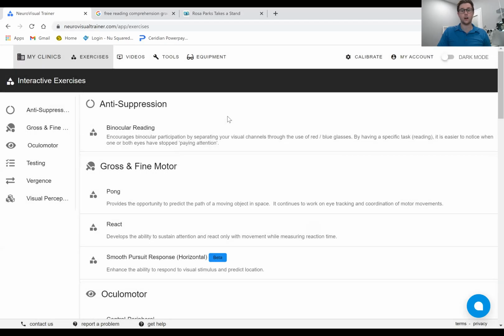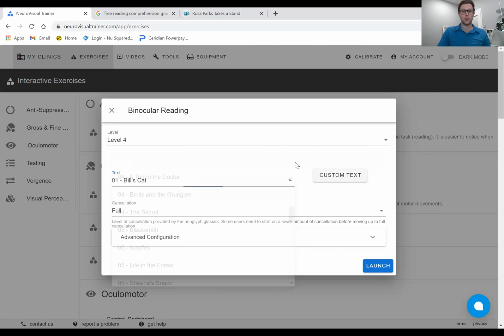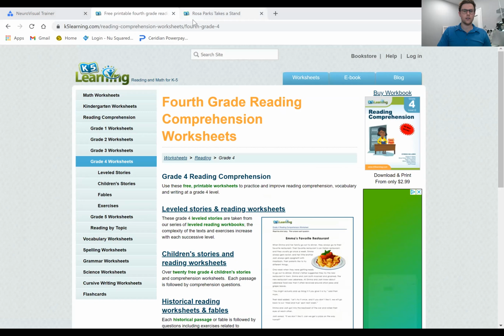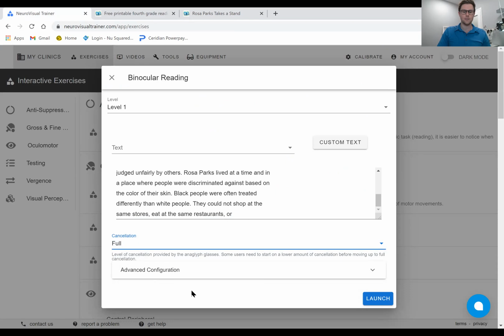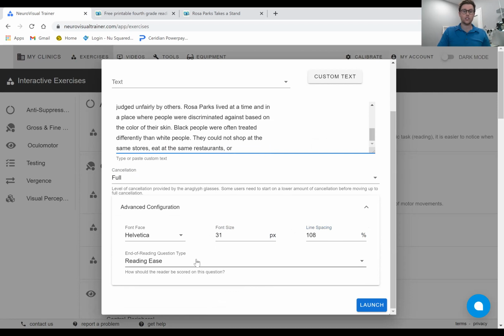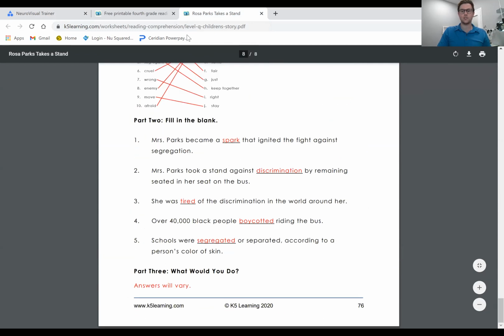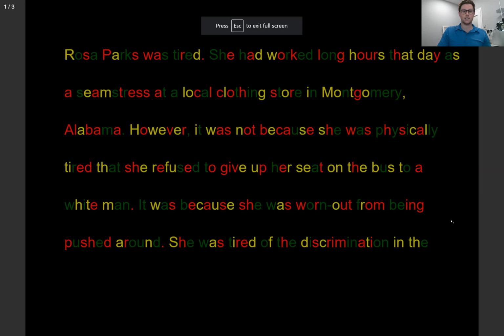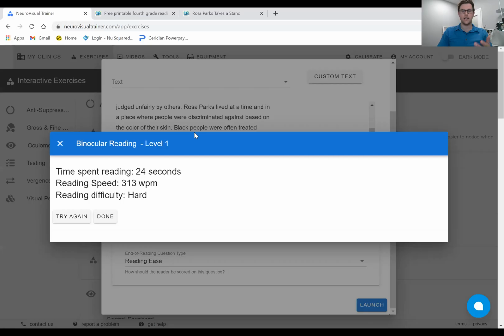Customized Binocular Reading in NeuroVisual Trainer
Red-Green or Red-Blue binocular reading is a wonderful activity for promoting fusion between the eyes while scanning across a page. NeuroVisual Trainer offers the ability to swiftly upload custom text for this task, giving clinics an endless supply of material to challenge patients. In this video we show how your team can incorporate this strategy into in-office or home training.

To try NeuroVisual Trainer for free or to find out more about the exercise library, go to
or reach out to
to find out more about how NVT can help you help your patients.